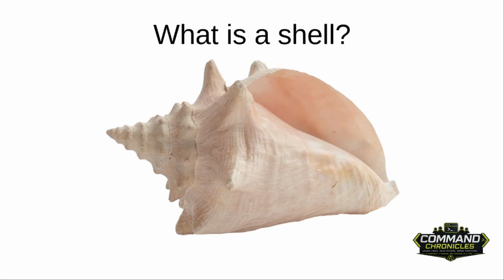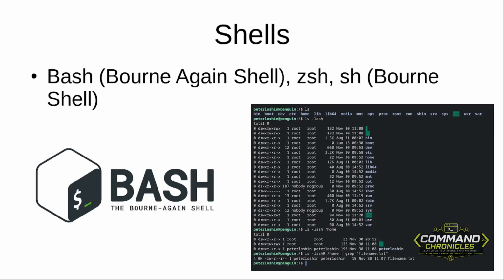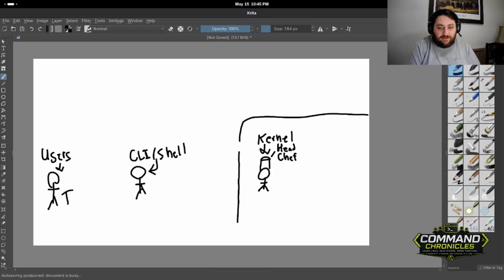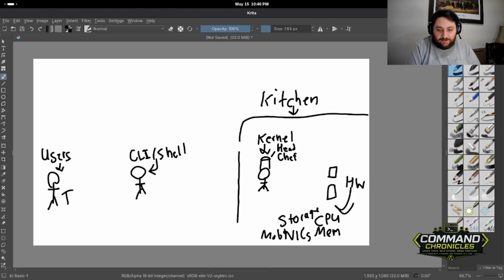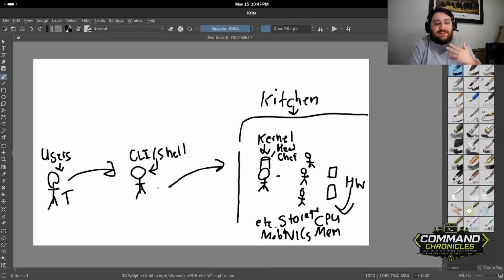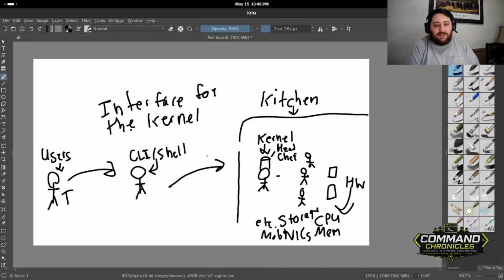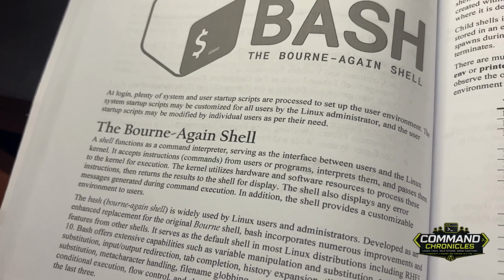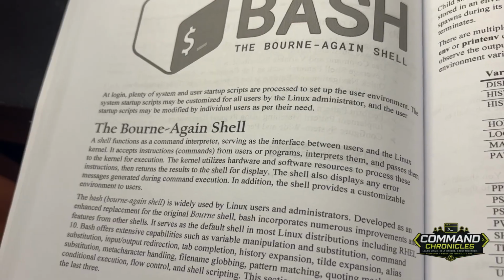Introduction to Linux 101 - What is a Shell?